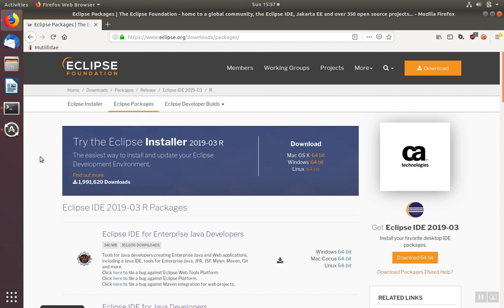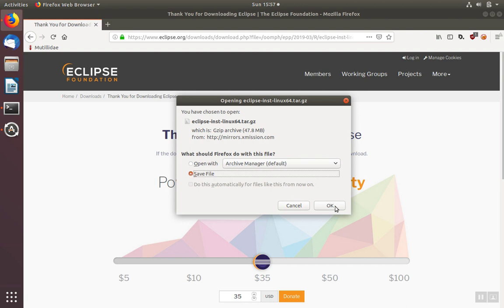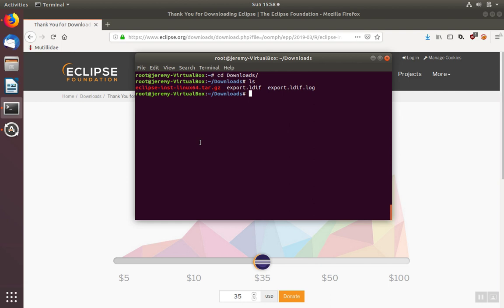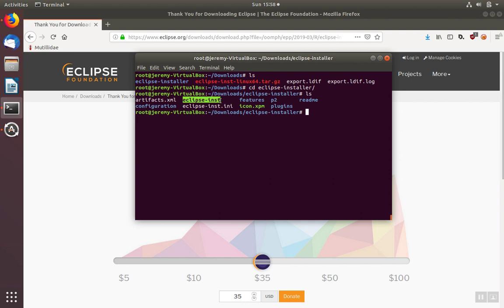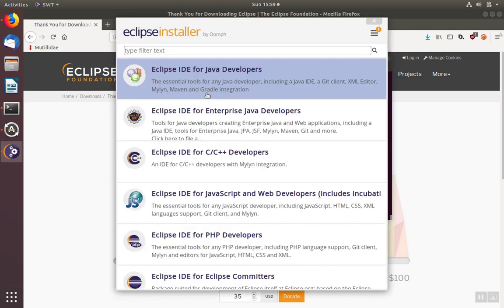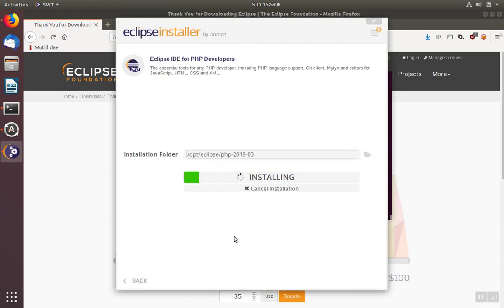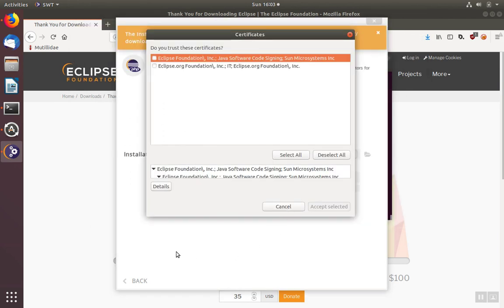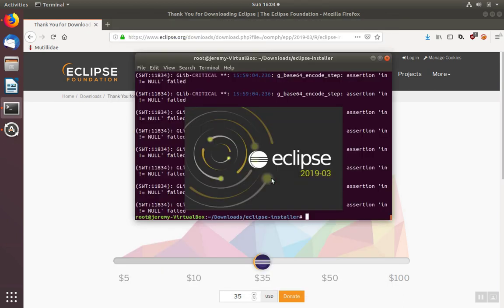How to Install Eclipse IDE on Linux